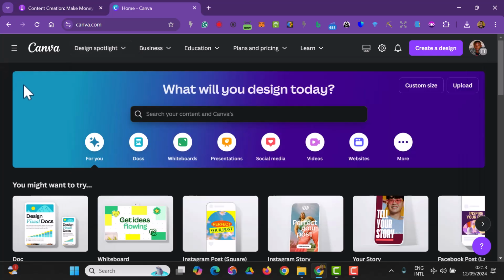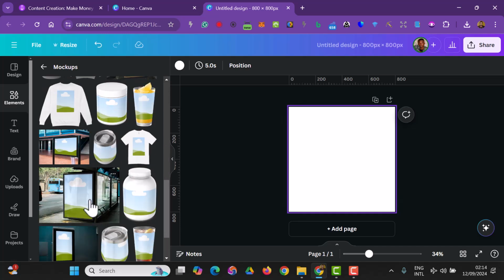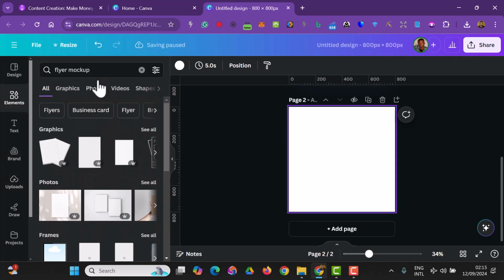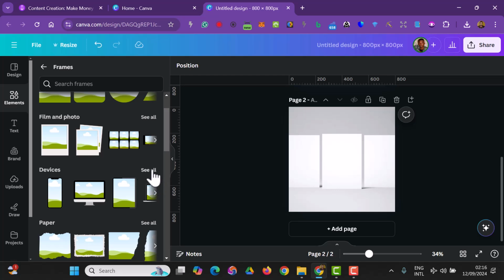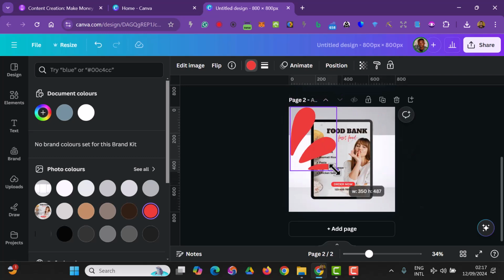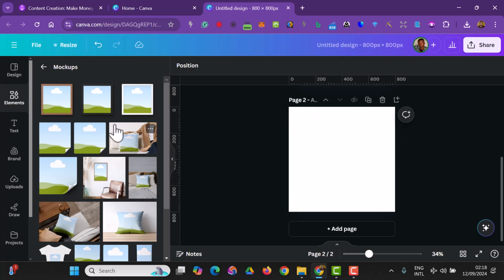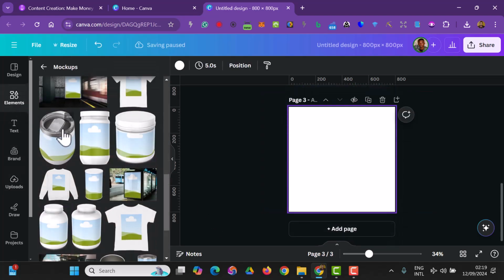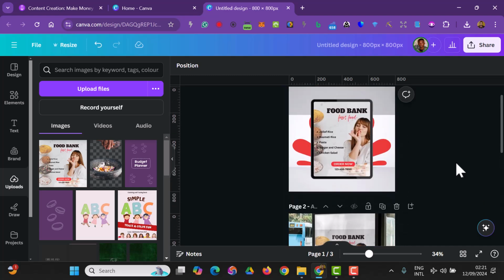Canva Mockups: The "Smart Mockups" SECRET (PRO Guide)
Let's be real: your designs are flat, and pasting them onto a stock photo looks fake. This is the definitive PRO Guide to How to Create Mockups on Canva, and this is the "Smart Mockups" SECRET that changes everything. If you're tired of your t-shirt designs looking like a cheap sticker, this is the only tutorial you need.

This isn't just a "how-to" video; it's a strategy. This video is your complete guide to Canva's best hidden feature: "Smart Mockups". We'll show you why this is the only way to create professional mockups fast.